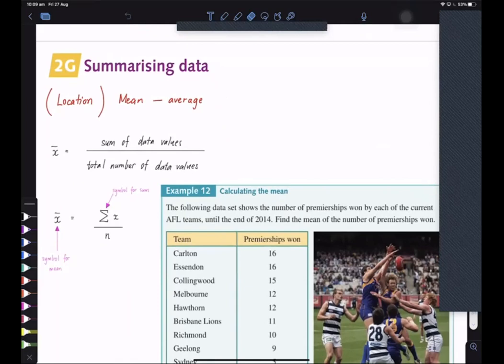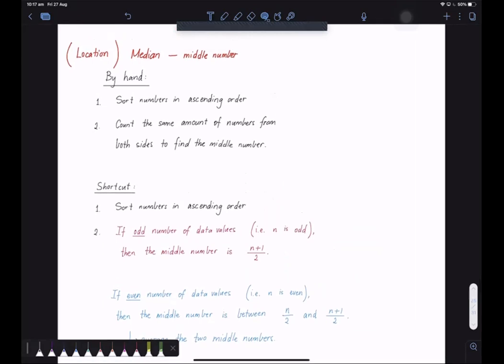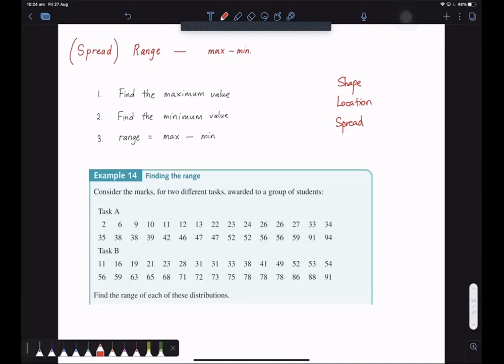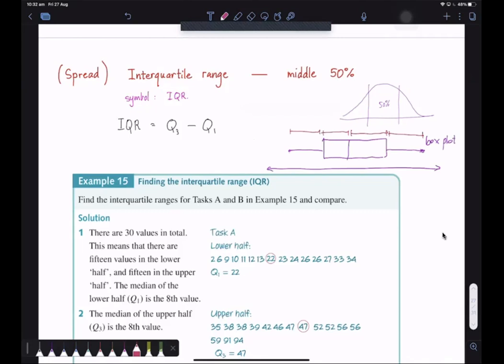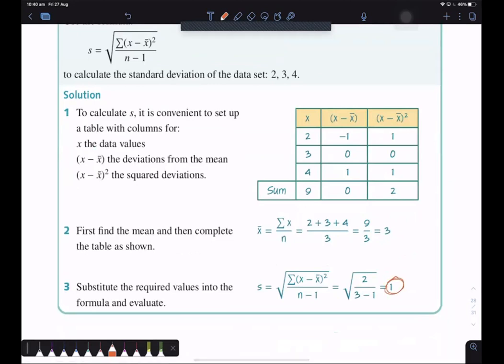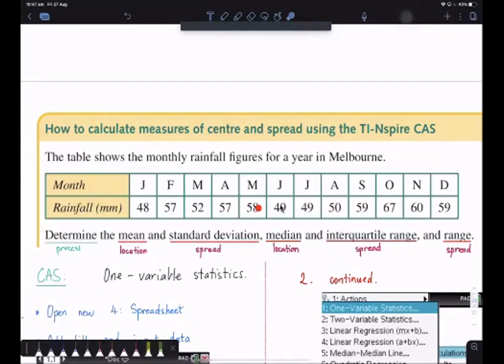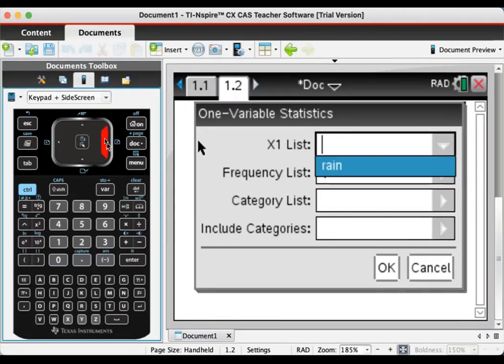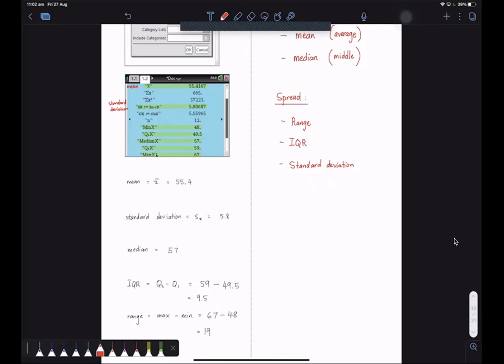11GEM2. Ex 2G: Summarising Data